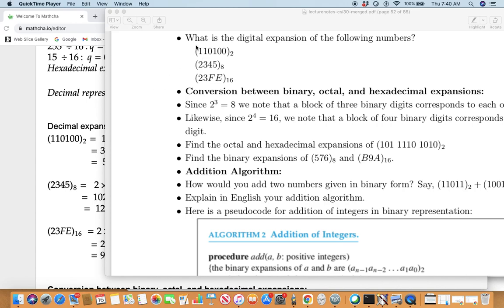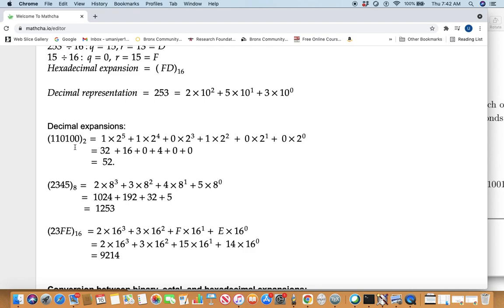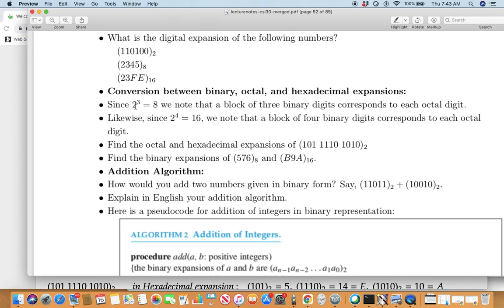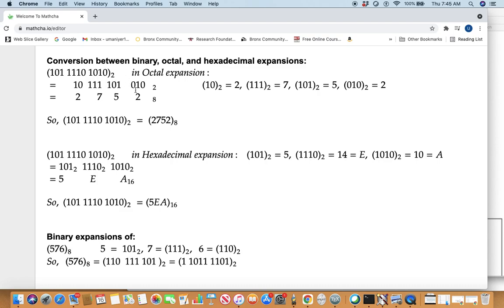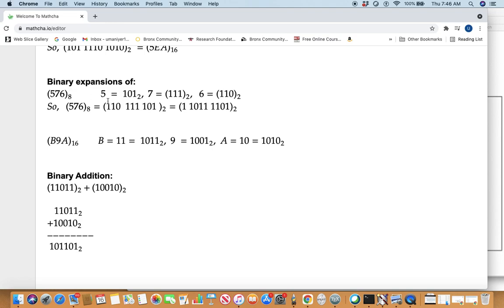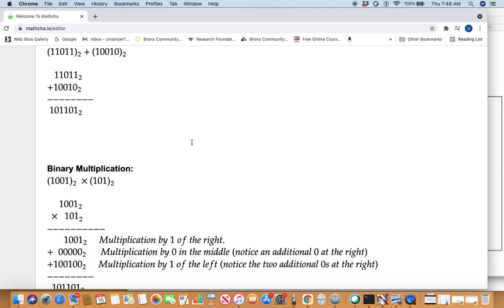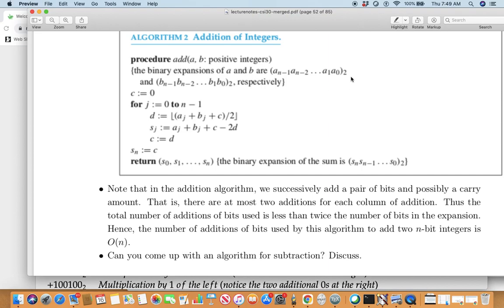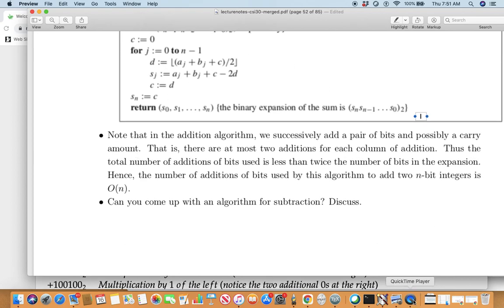Lesson13B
Integer Representations and Algorithms